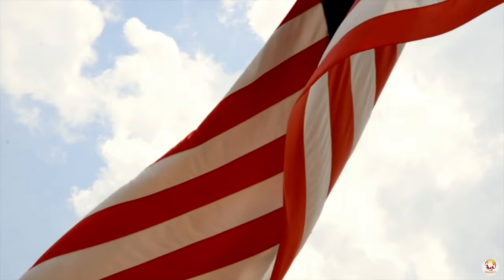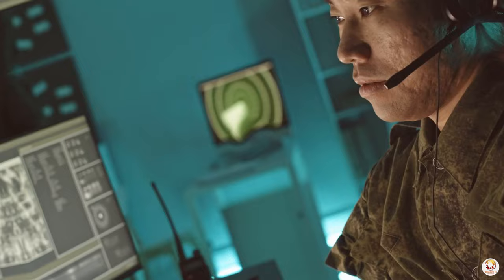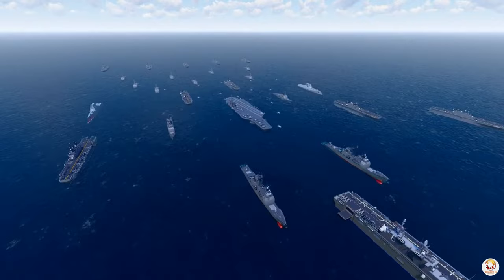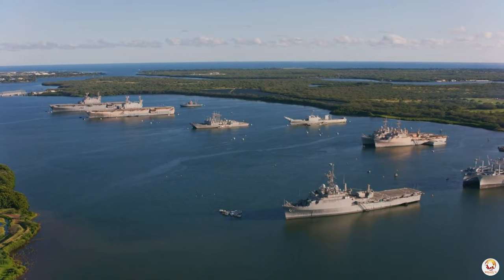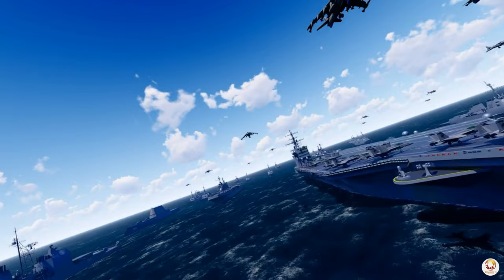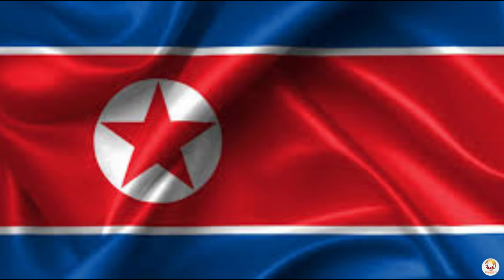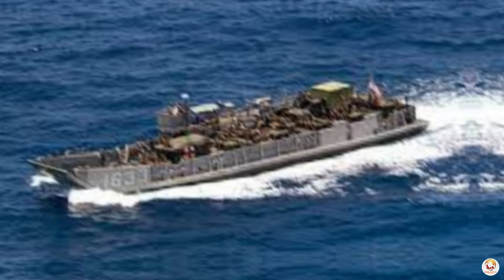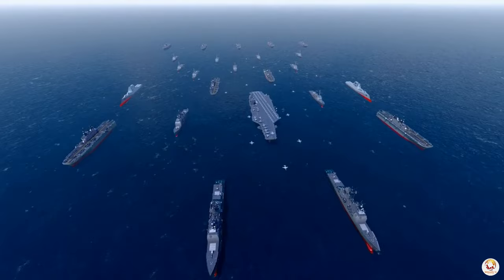The U.S. Army Has a Pretty Well-Kept Secret: It Has Its Own Navy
The U.S. Army maintains a covert navy known as Army Watercraft Systems (AWS), comprising 132 ships, including logistics vessels and landing craft. This concealed fleet, manned by "army mariners," addresses the challenge of crossing water obstacles for the Army's heavy vehicles like Abrams tanks. The backbone of this navy is the General Frank S. Besson-class logistics support vessels, capable of hauling up to 2,000 tons. The Army strategically deploys its naval fleet in scenarios such as air assaults over bodies of water and supporting unique maneuvers, showcasing its capability beyond land operations.

Follow us on other social media platforms